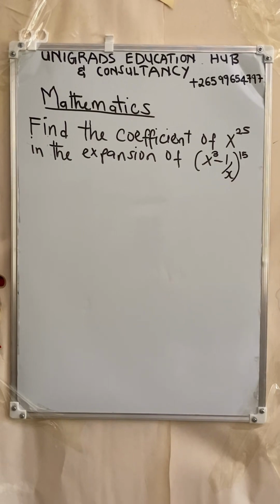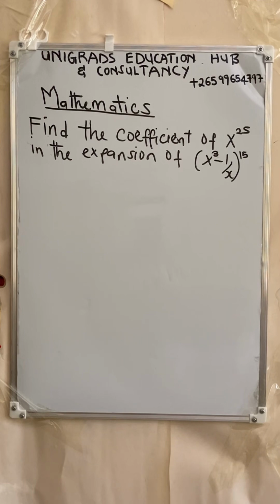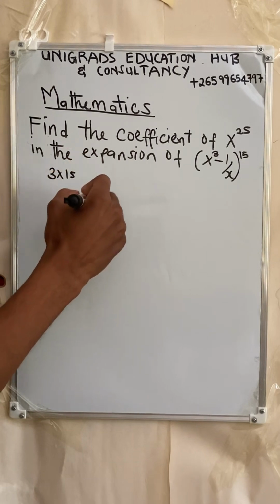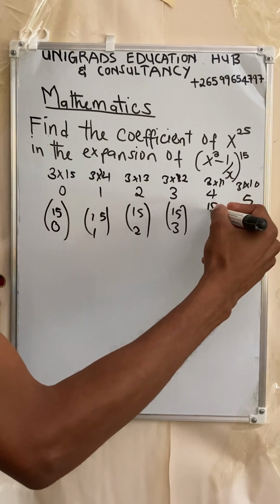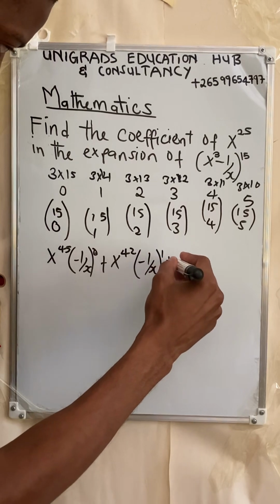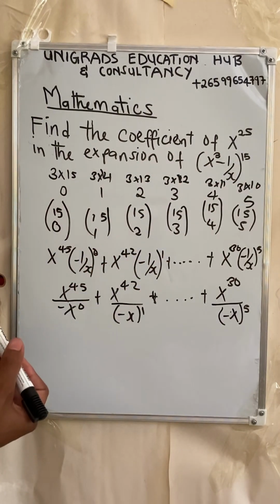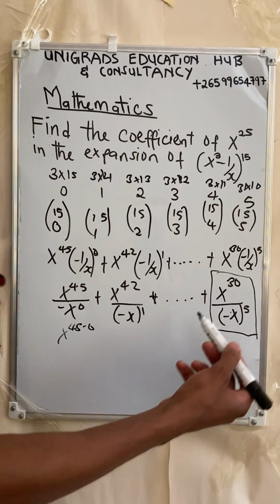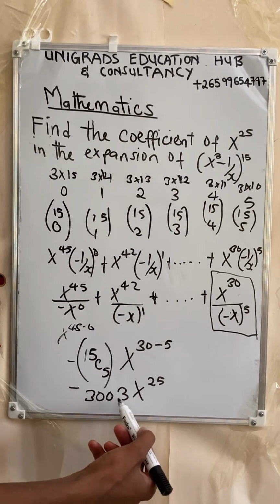Binomial Expansion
Join us in the upcoming video as we navigate through mathematical challenges, diving deep into the world of binomial expansion. From unraveling formulas to solving intriguing problems, we'll explore the intricacies and unveil the magic behind this fascinating concept.